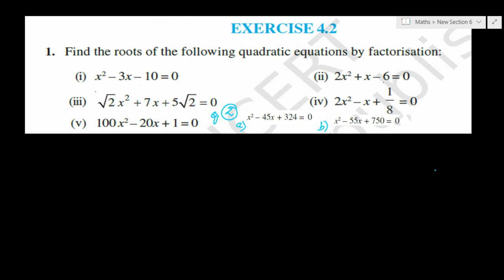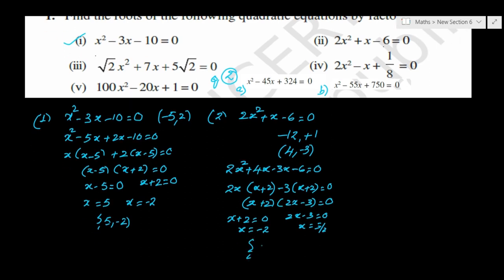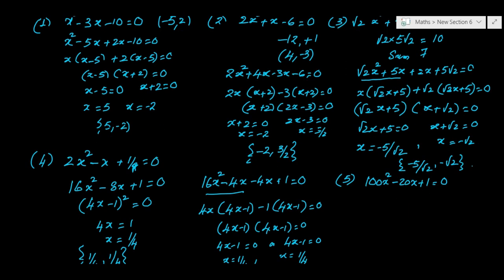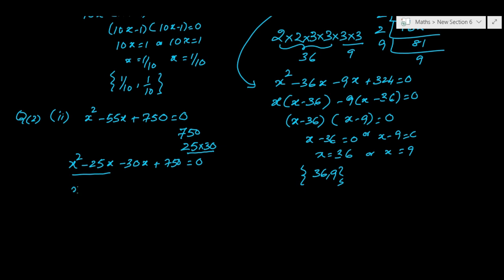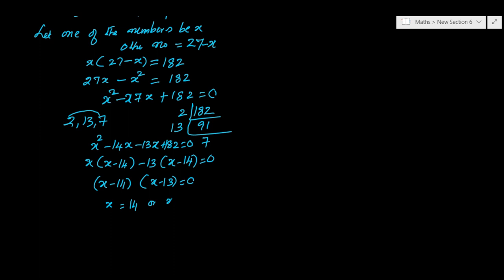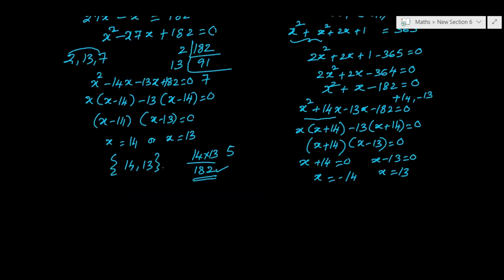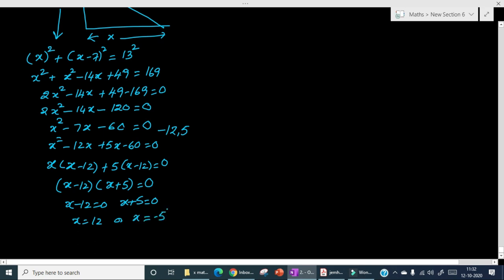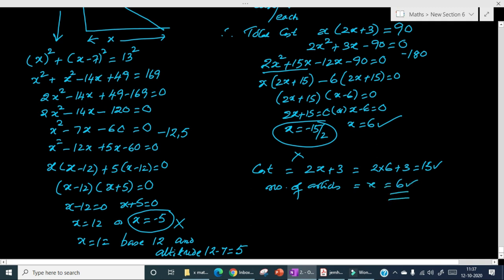Quadratic Equations Exercise 4 2 class X NCERT MATHS.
In this video the solutions of exercise 4.2 of NCERT text book for class X Mathematics were discussed completely.
The idea of solving questions to give an insight to understanding the problem solving technique,not to follow exactly.It is always better that the student should make an attempt to solve the questions on his own understanding of theory discussed in last video.If he fails to solve ,then only he should refer the solutions. Remember a problem can be solved in many ways, Dont restrict to the method discussed in this video.